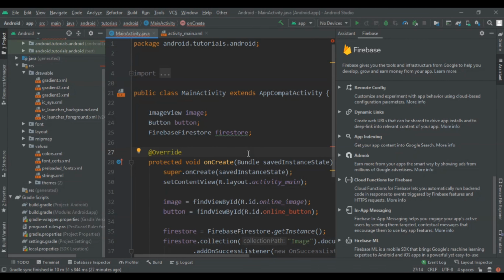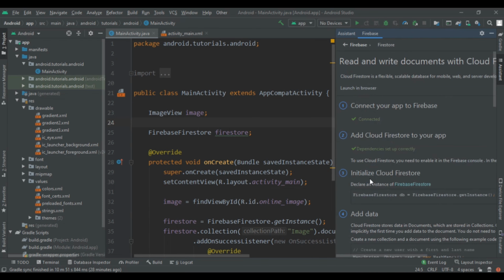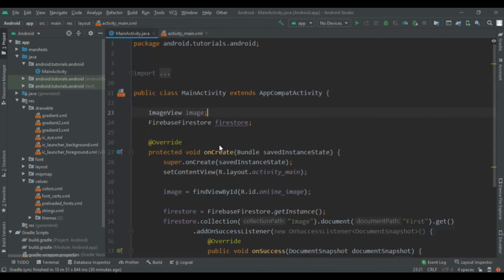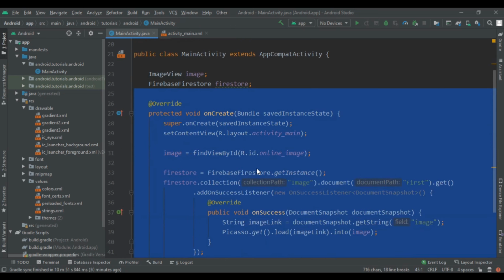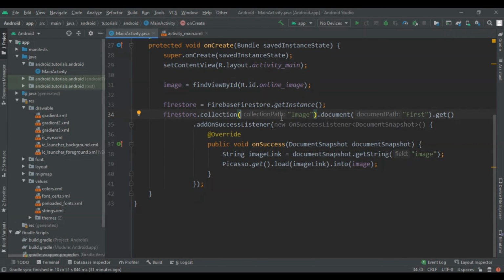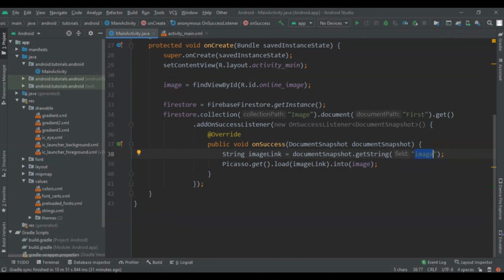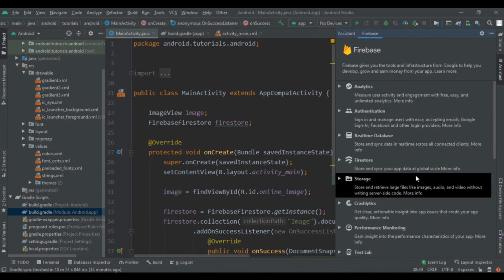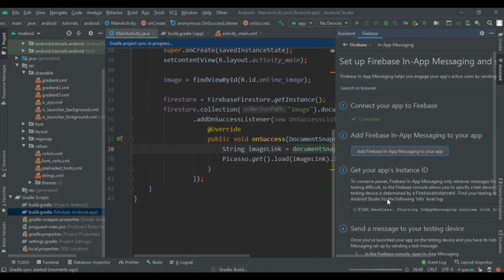HOW TO LOAD IMAGE FROM FIREBASE TO ANDROID APP IN ANDROID STUDIO | ANDROID TUTORIALS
Limited-time hosting offer HOW TO LOAD IMAGE FROM FIREBASE TO ANDROID APP IN ANDROID STUDIO | ANDROID TUTORIALS

In this Android Tutorial, I am going to explain to you How to Load Image from Firebase to Android App in Android Studio. The Benefit of loading Image from Firebase to Android App in Android Studio is that it is dynamic means when we want to change the image we just have to change the image link in firebase. Without an Update, we can change the image from firebase. So learn How to load images from firebase to Android App in Android Studio.